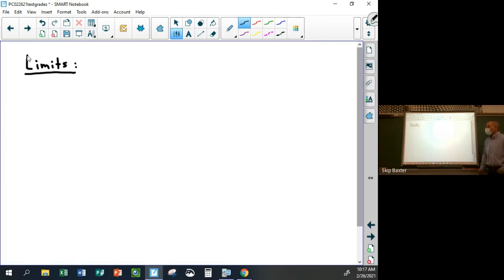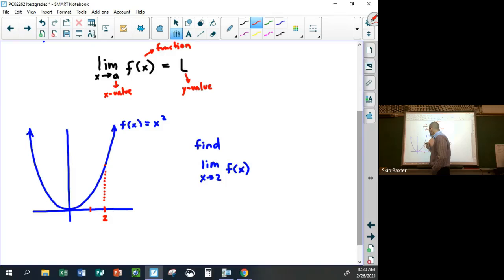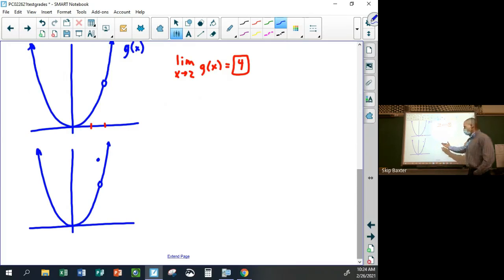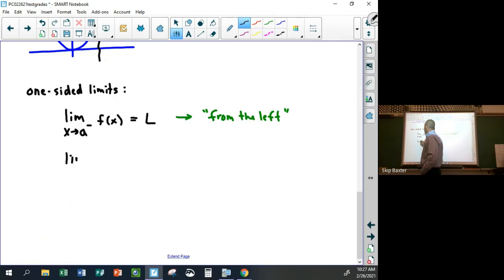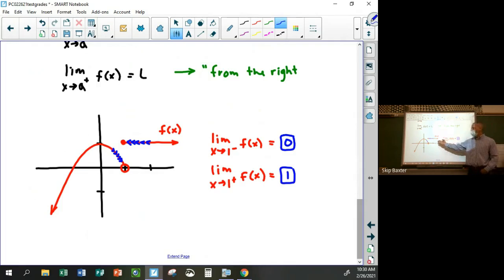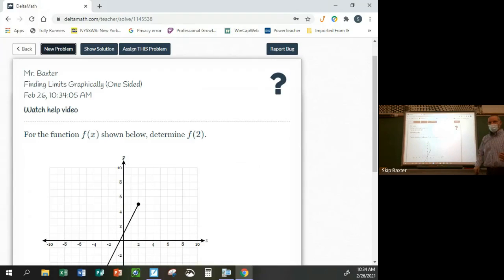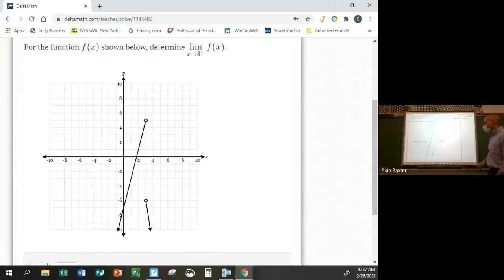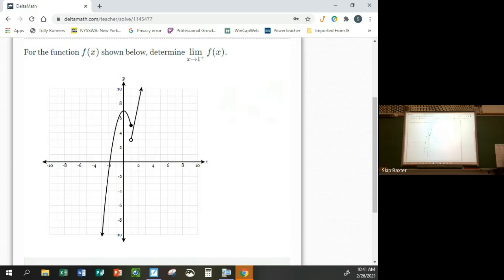Pre Calculus 2 26 21 Graphical one sided limits